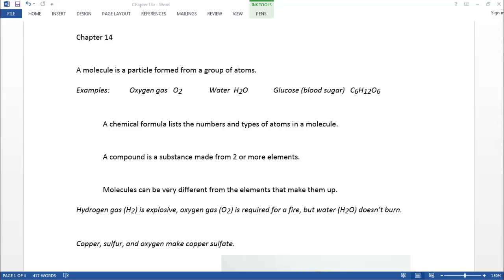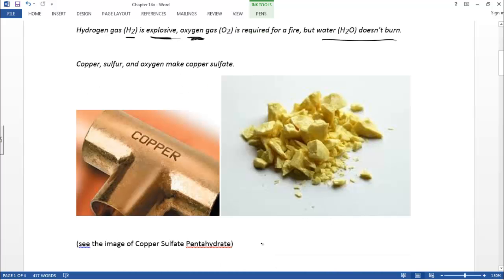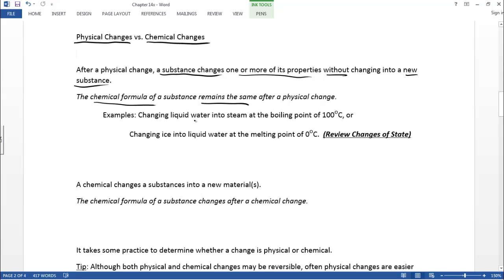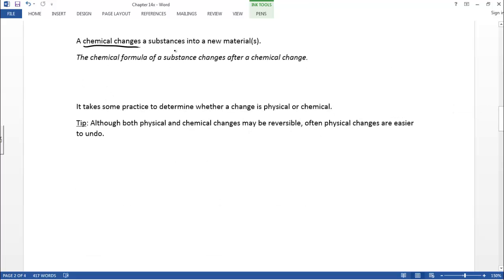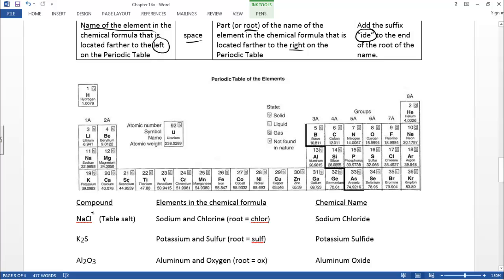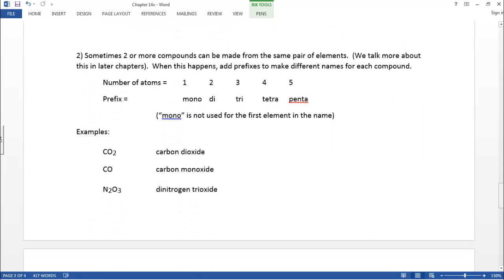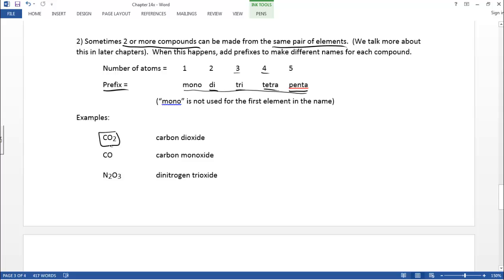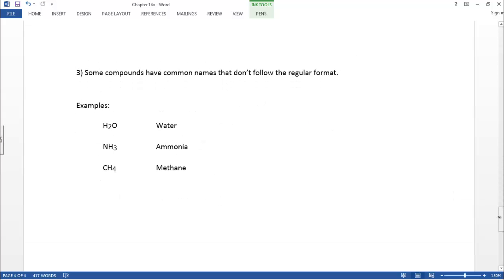Putting Atoms Together to Make Molecules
Molecules, compounds, and chemical formula are defined.  The differences between physical and chemical changes are discussed, and some guidelines on how to assign names to compounds are presented with examples.